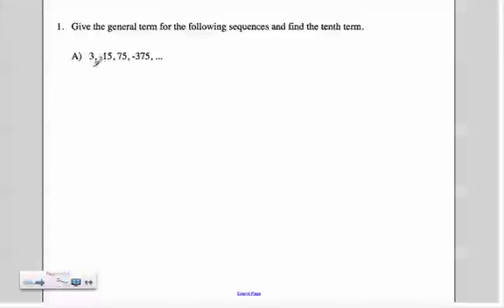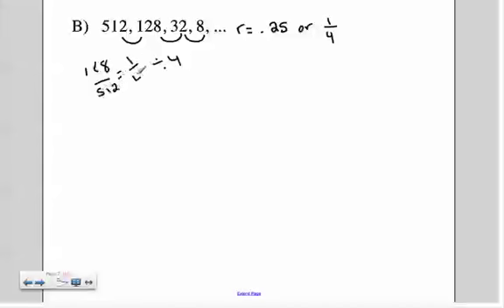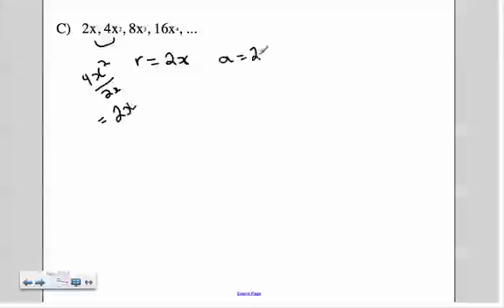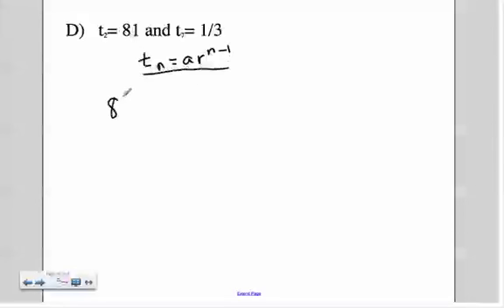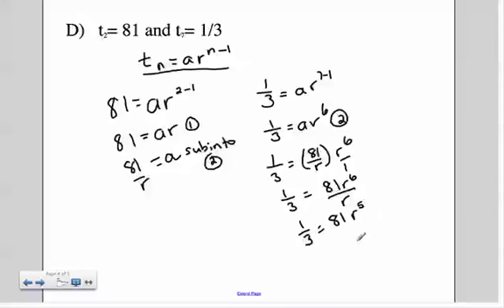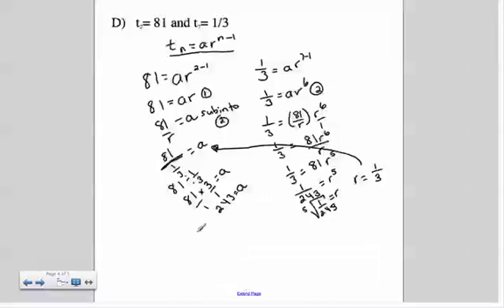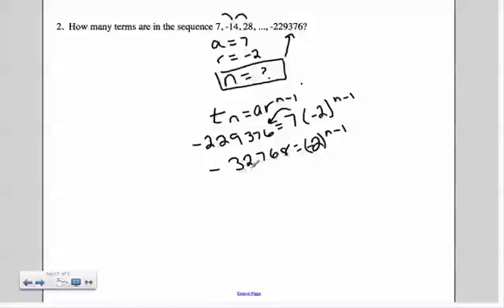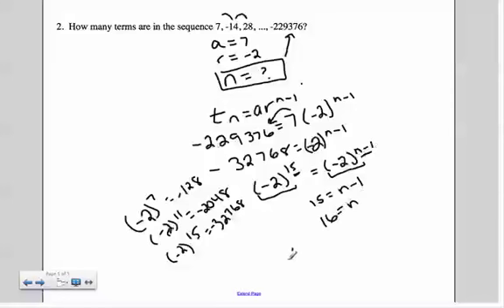3U U1 A3 Practice Solutions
Solutions to unit 1 activity 3 practice questions